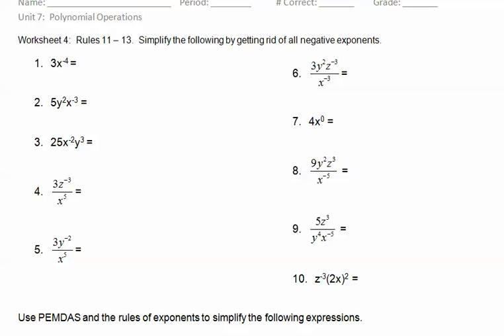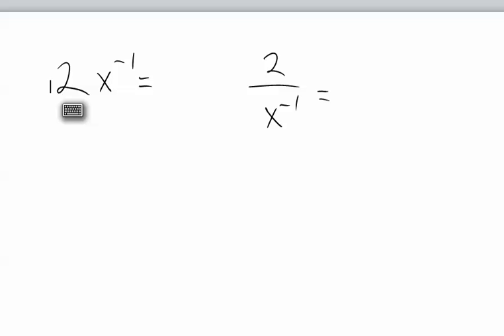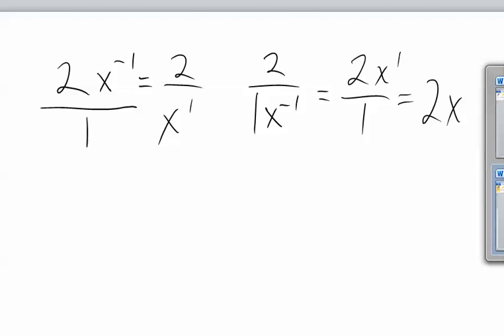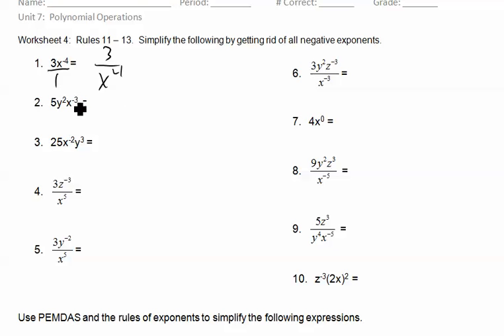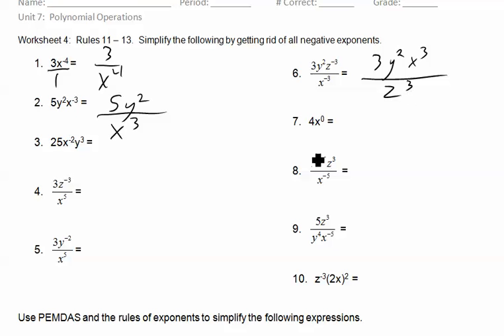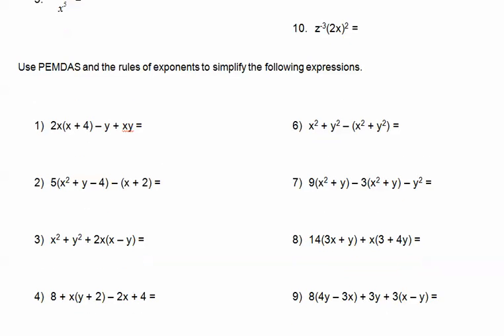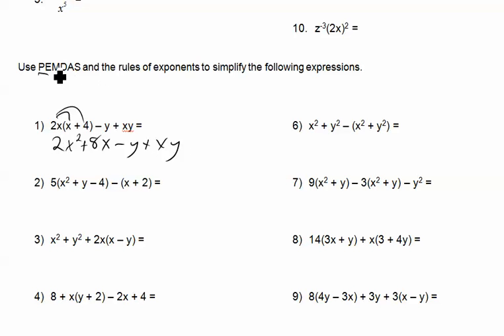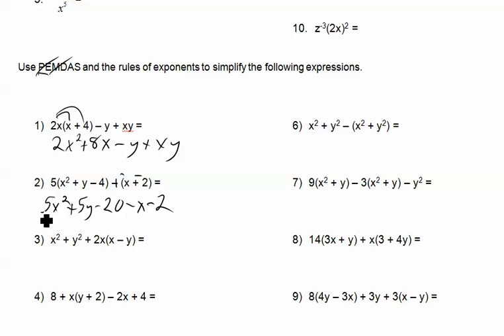Unit 7 Worksheet 4